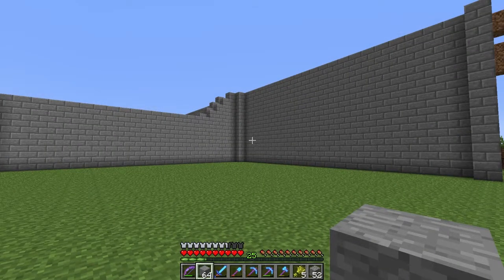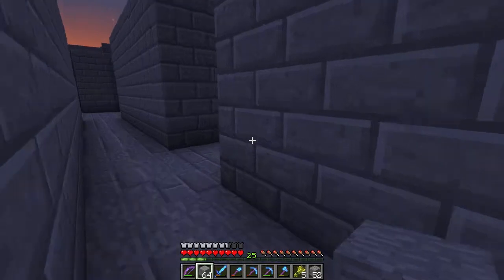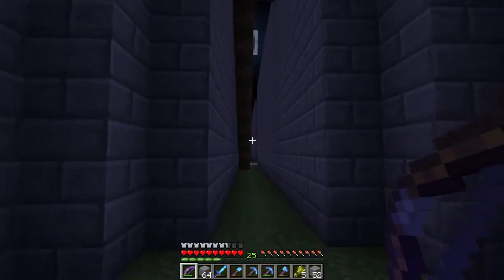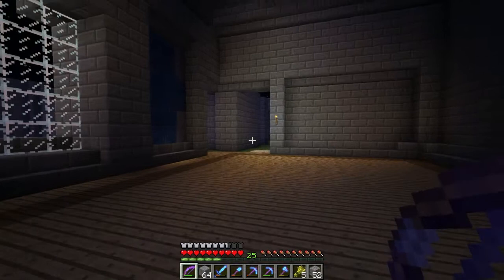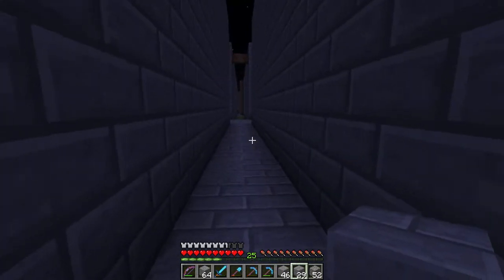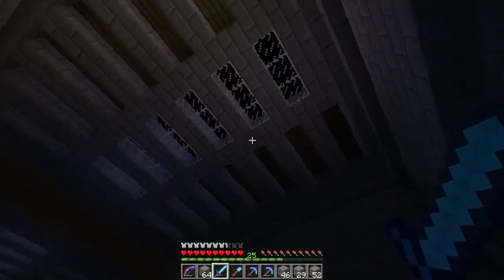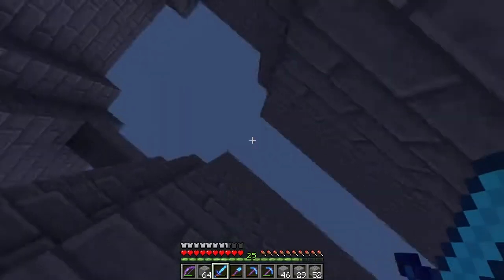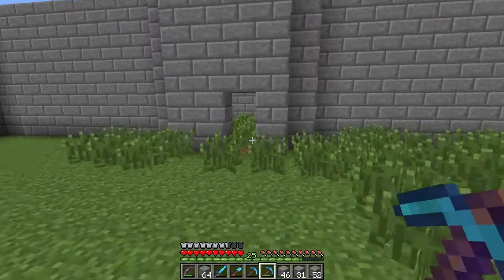MineCraft VikingCraft Server Episode 6: Base Update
VikingCraft is a private whitelisted MineCraft Server.